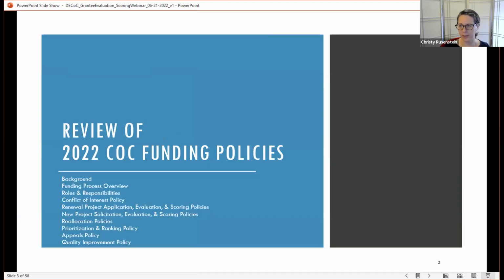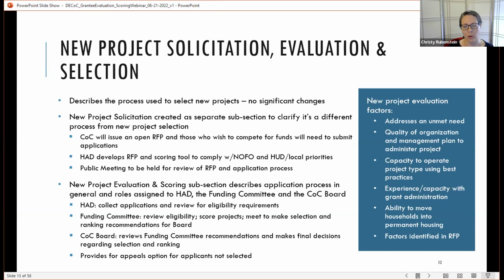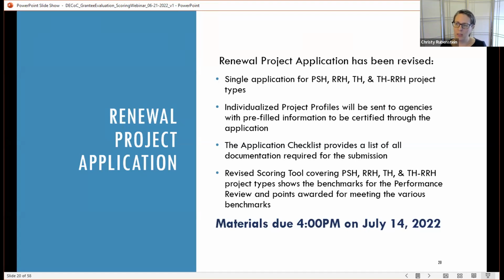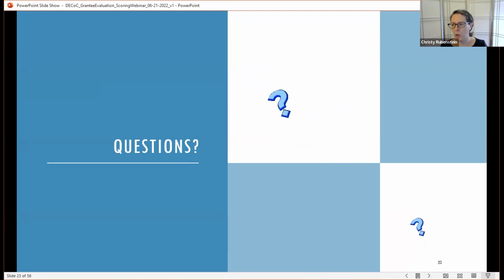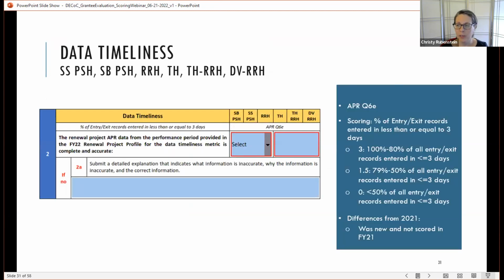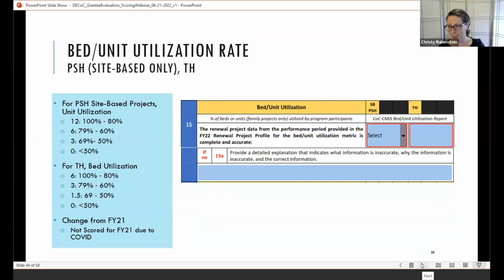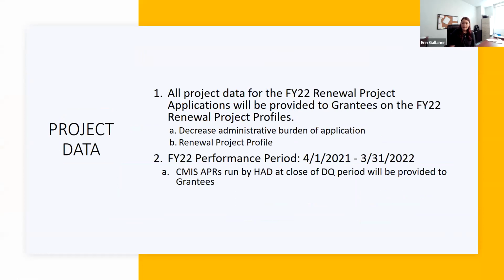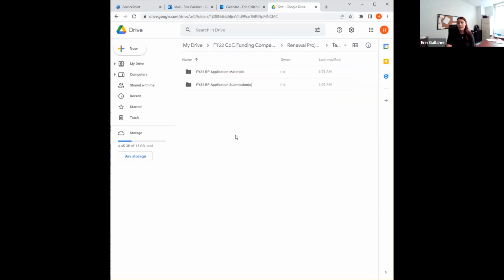FY22 DE CoC Renewal Project Application Launch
This meeting was held by HAD, the DE CoC Lead Agency, and DMA to review the FY22 DE CoC funding process. The following topics were discussed:
1) FY22 DE CoC Funding Policies
2) FY22 DE CoC Renewal Project Scoring Tool
3) FY22 DE CoC Application
4) FY22 DE CoC Application Submission Process